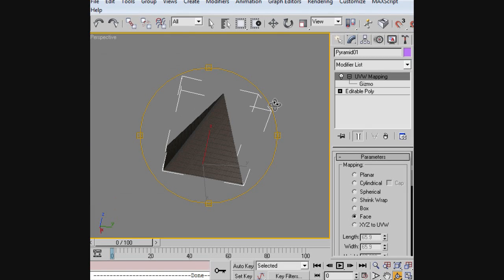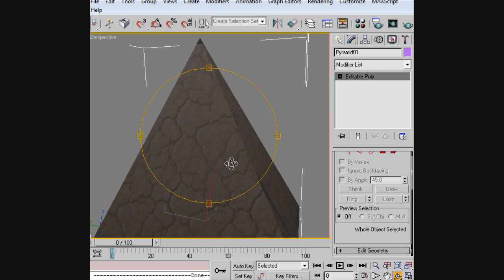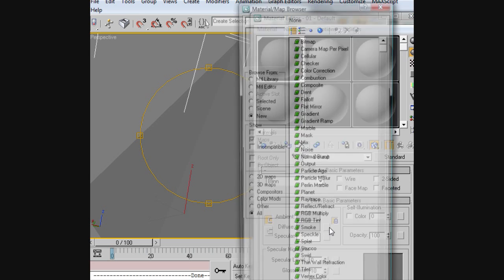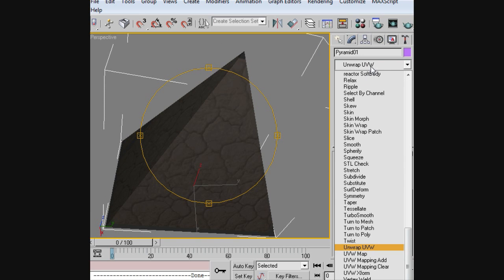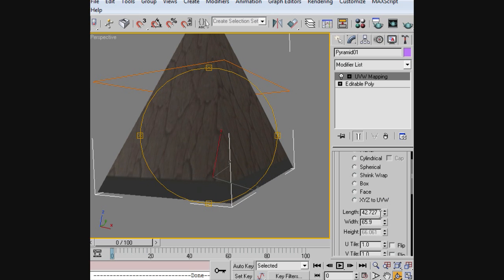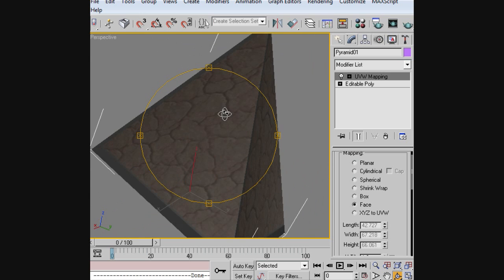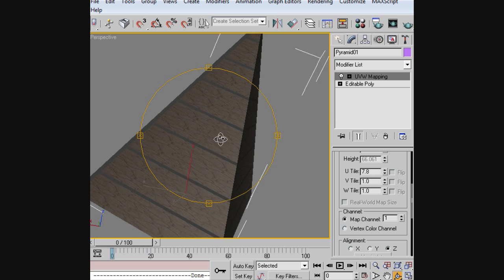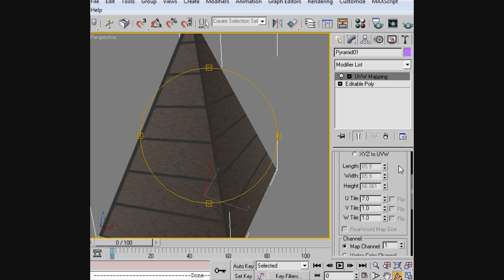3ds max Beginners Tutorial - Simple UVW Map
This tutorial will touch on the very basics of UVW mapping and texturing.